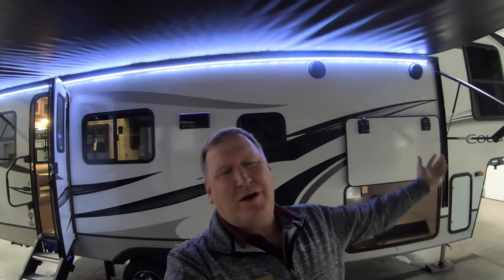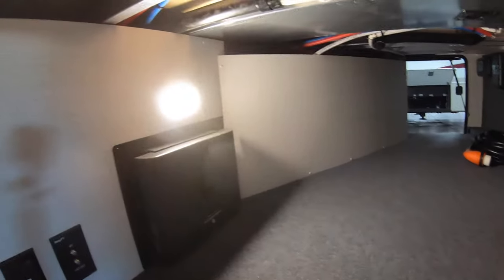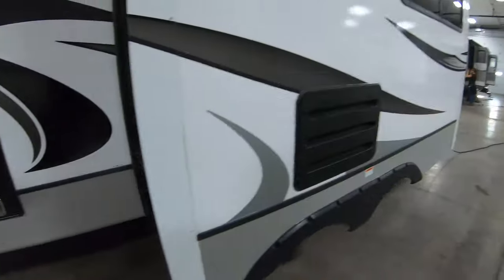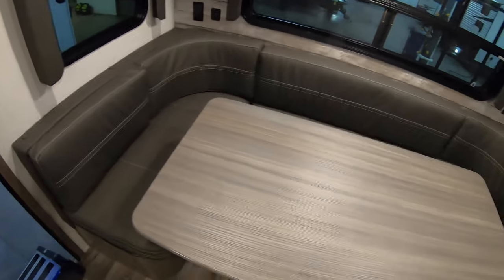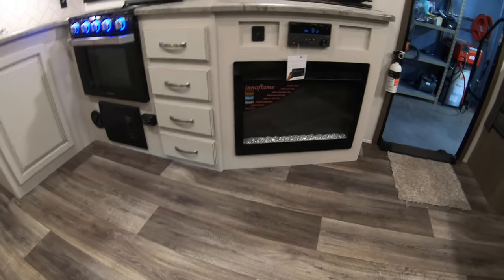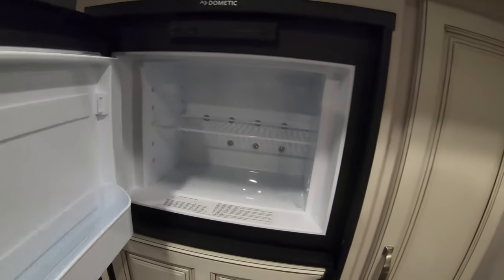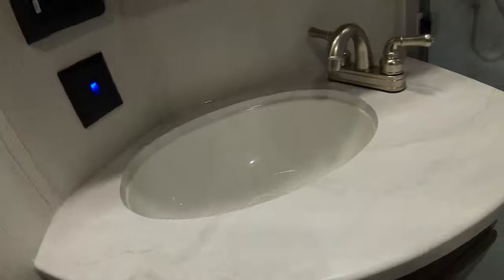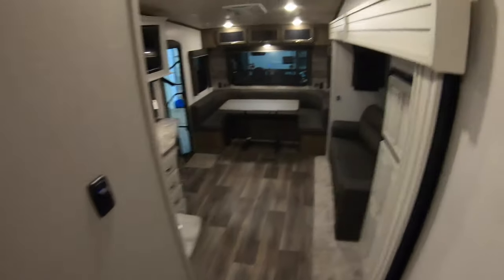2021 Keystone Cougar Half-Ton 24RDS Short Fifth Wheel